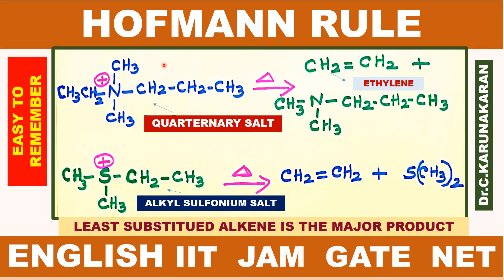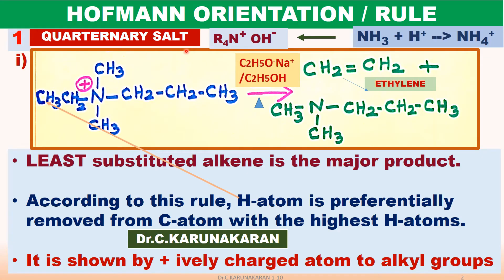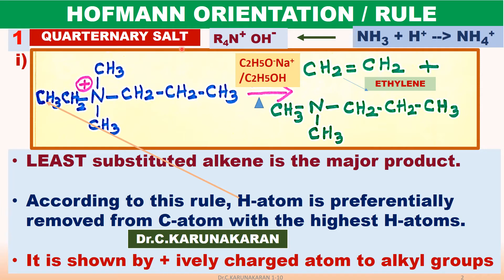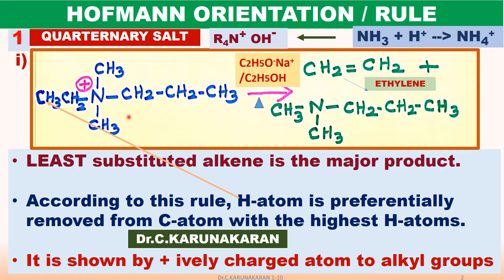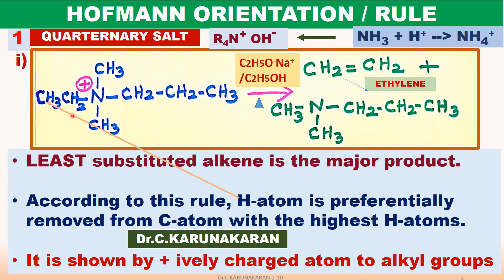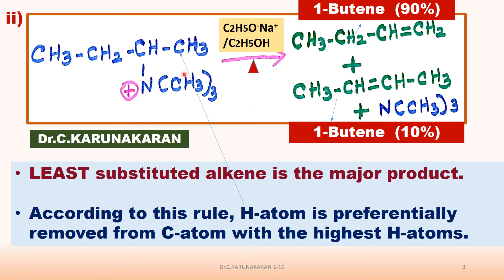(ENGLISH) HOFMANN RULE ORIENTATION least substituted alkene IIT JEE NEET IIT JAM TRB GATE CSIR NET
(ENGLISH) HOFMANN  (least substituted alkene) RULE ORIENTATION,

HOFMANN  (least substituted alkene) RULE ORIENTATION
IIT JEE NEET, IIT JAM, TRB, GATE, CSIR UGC NET